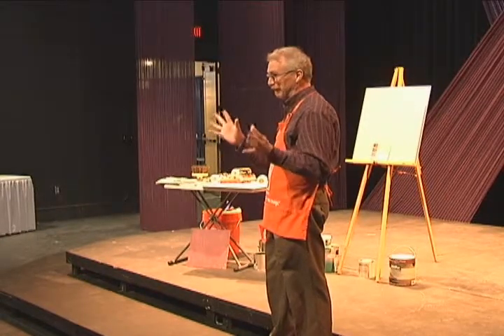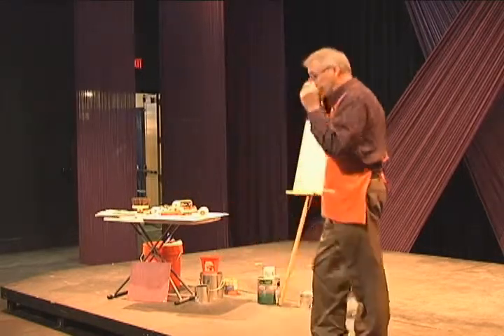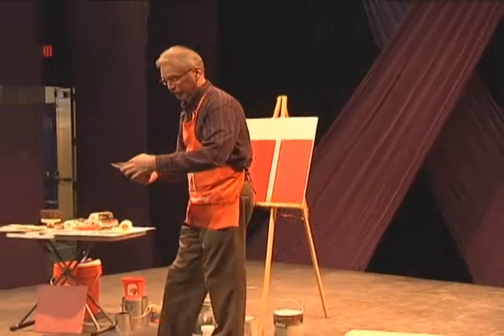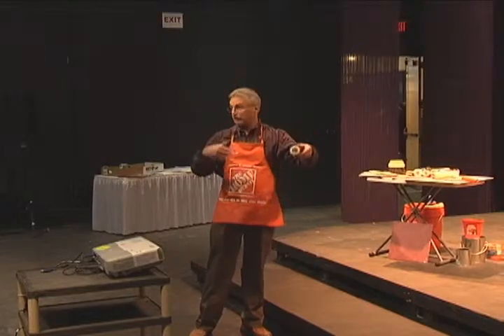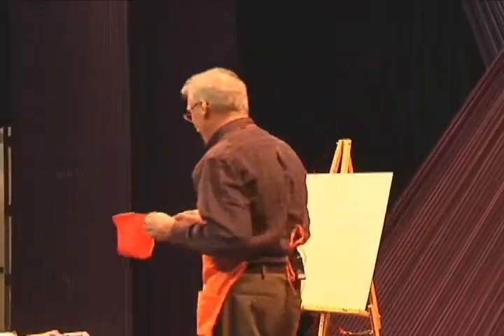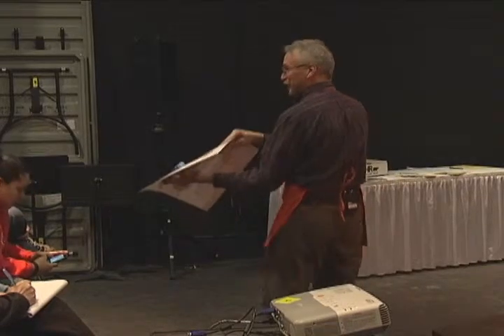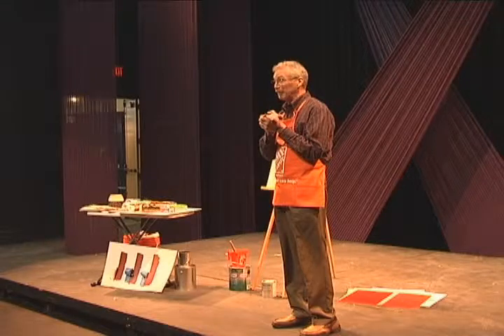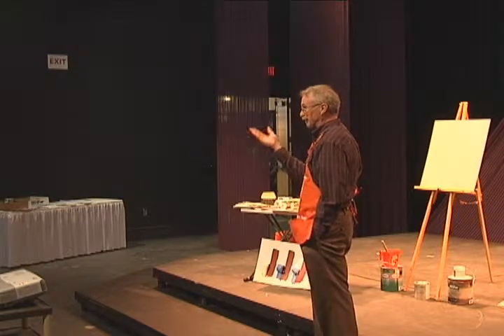Bloomington Home Improvement Fair: Designer Painting - Home Depot (2014)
You don't have to hire a pricey professional to have design-quality painting in your home. Learn tips and the tools to use to help you explore designer painting.